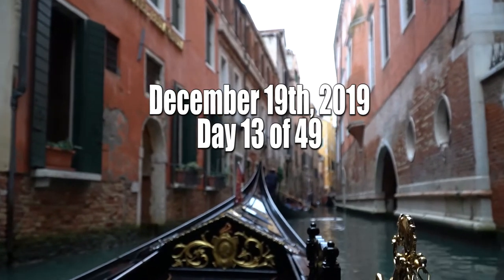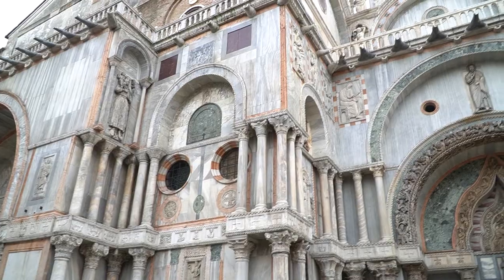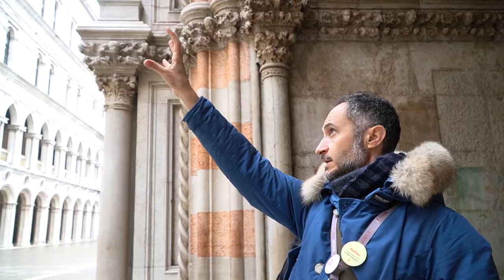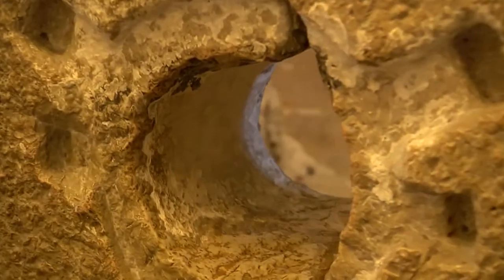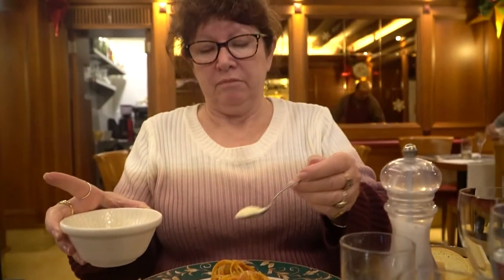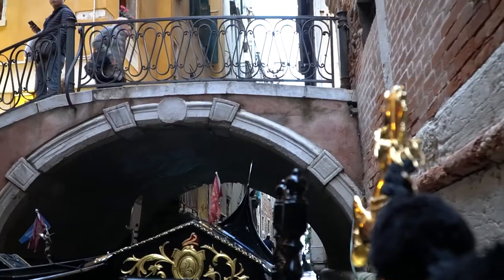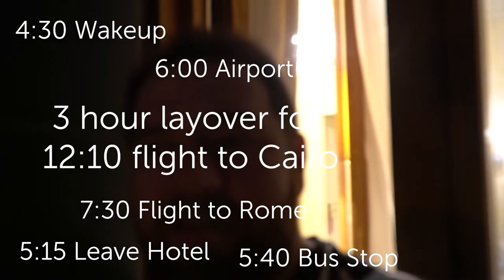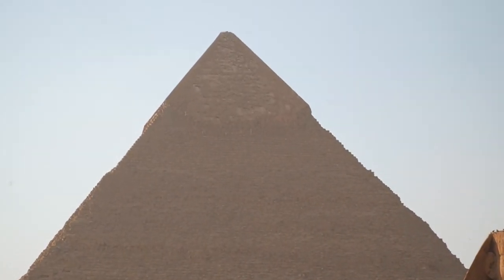Venice | Private Tours and Riding a Gondola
Our second (and last) day in Venice. We actually tour inside St Mark's Basilica, the Doge’s Palace and St Mark's Campanile (the bell tower for the Basilica). We seem to have a lot of luck in booking cheap group tours and end up being the only two people on them!

After lunch we get lost in the meandering streets of Venice and, like any good tourist, take a Gondola ride through the canals. Eerily quiet and peaceful, and a completely unique perspective of the city.

And then we head back to the hotel for some philosophical thoughts, preparing for our trip to Cairo tomorrow.